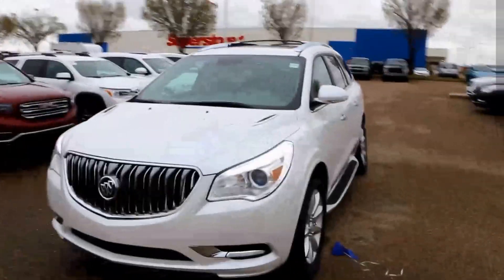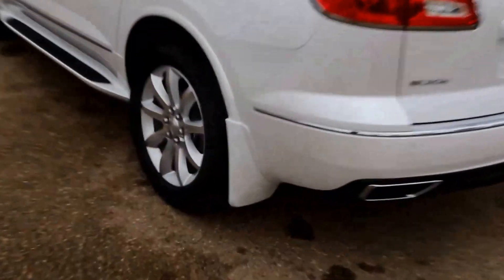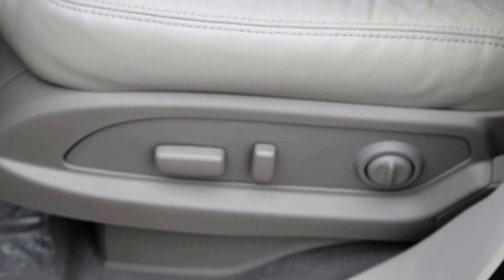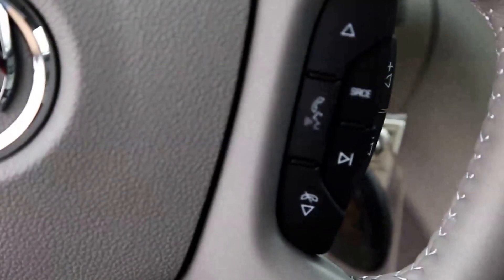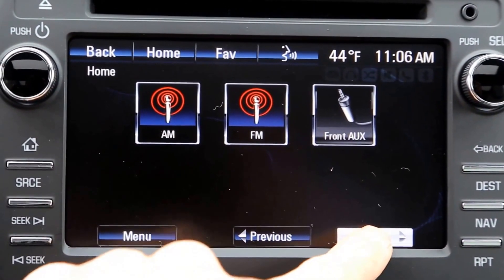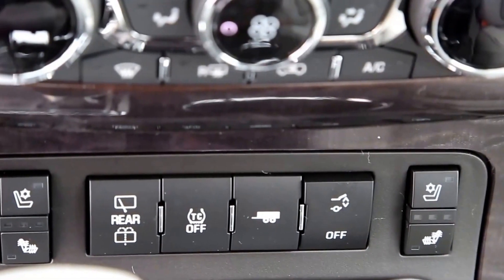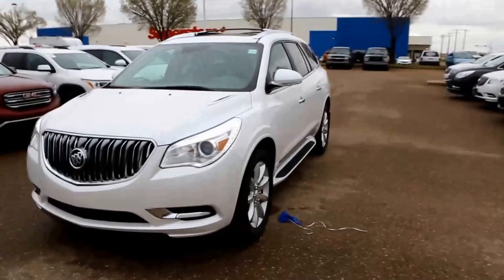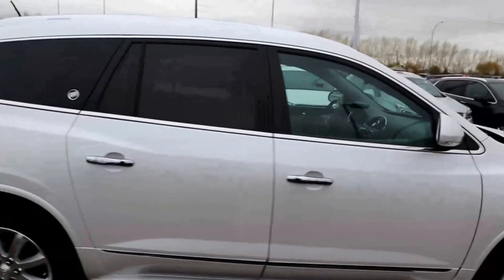White Frost Tricoat 2017 Buick Enclave for sale in Medicine Hat, AB!